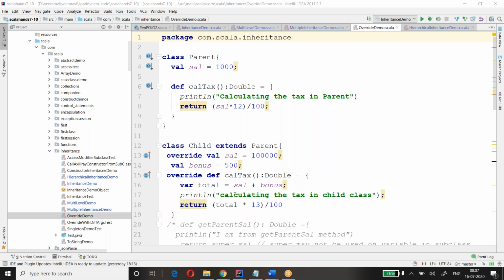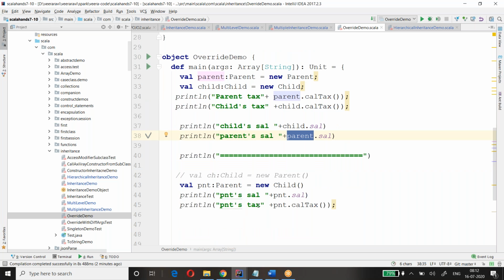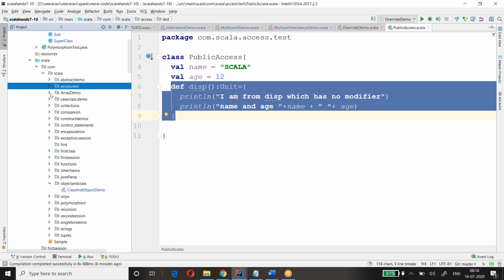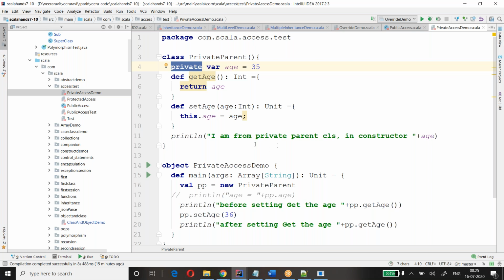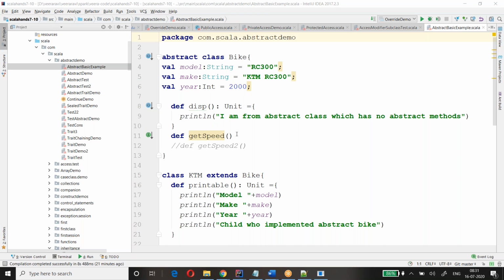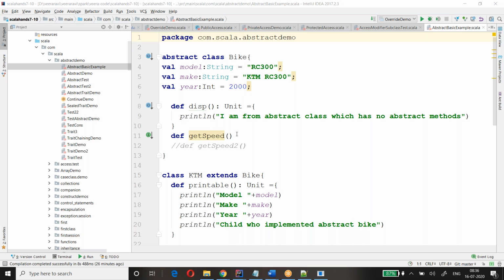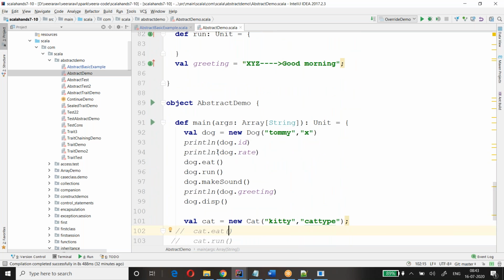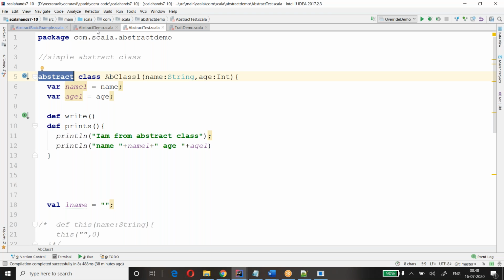scala abstraction 16 07 2020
scala abstraction